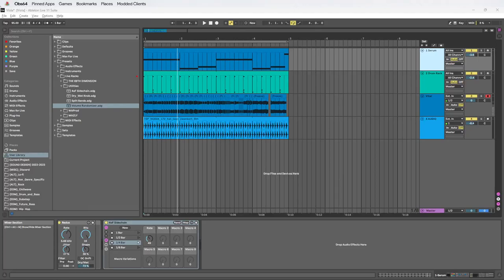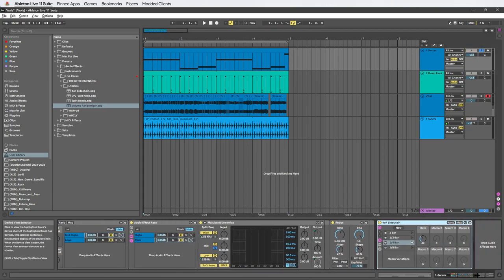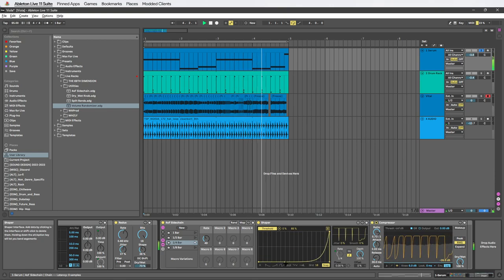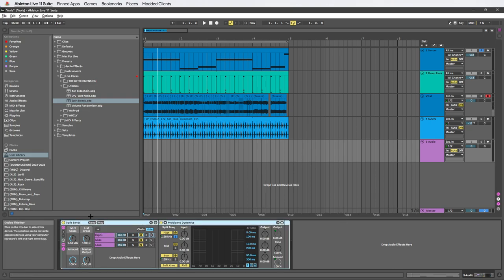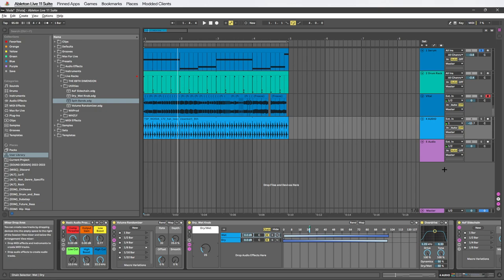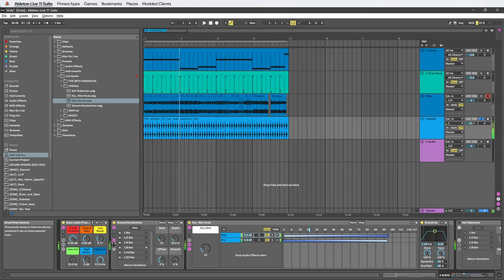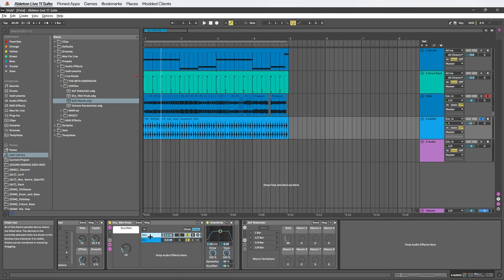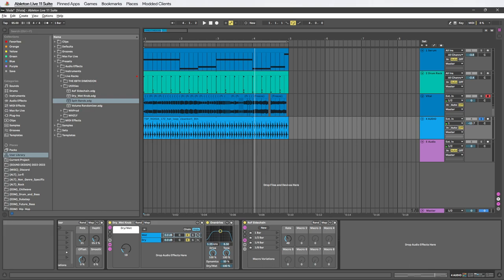Ableton Live Utilities - 4 Great FX Racks to Make Production Easier!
Live Utilites is a pack of 4 audio effect racks for Ableton Live 11 Suite that let you do some pretty cool tricks with ease! It comes with:
- 4 on the Floor Sidechain (a sidechain compressor to easily add sidechain every 1, 1/2,1/4, or 1/8 bars)
- Dry/Wet Knob (an easy to add knob to add parallel processing to any effect)
- Split Bands (a High/Mid/Low Split for any track to add fx to certain frequencies)
- Volume Randomizer (quick randomization of volume in order to add some humanization to a track. Comes with 6 timing snapshots and 4 knobs to tweak however you like)